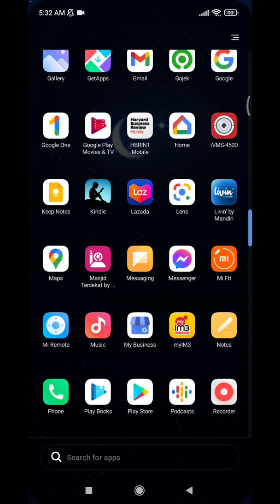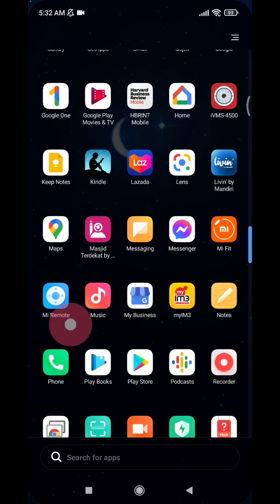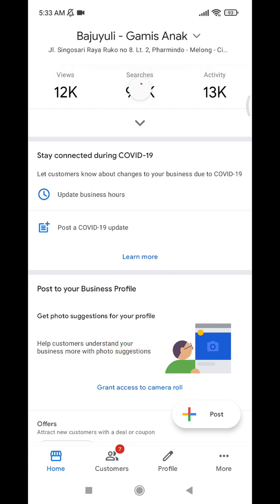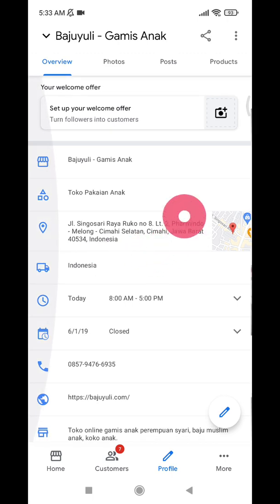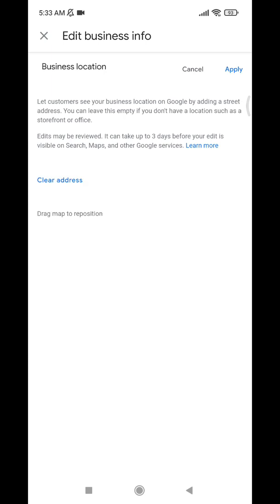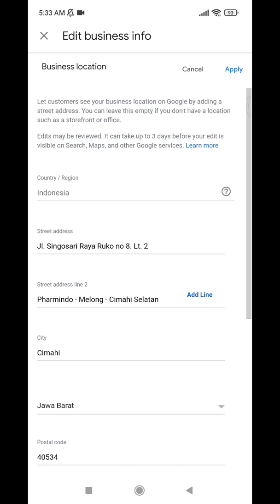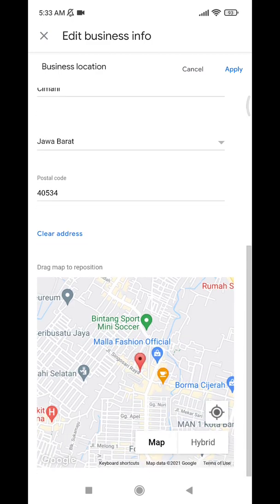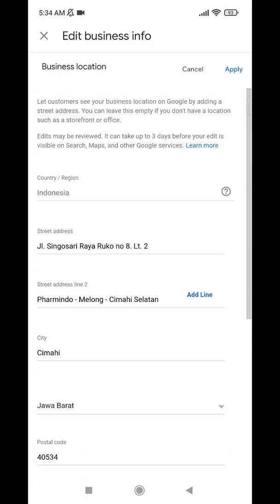How to Change Business Address Location on Google My Business Mobile / Google Map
here how to change your business address on Google My Business Mobile